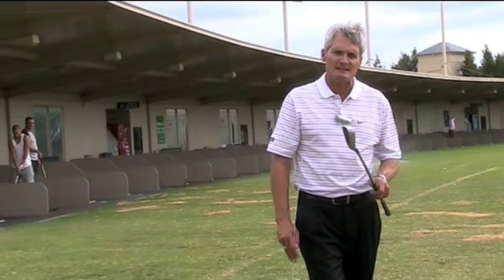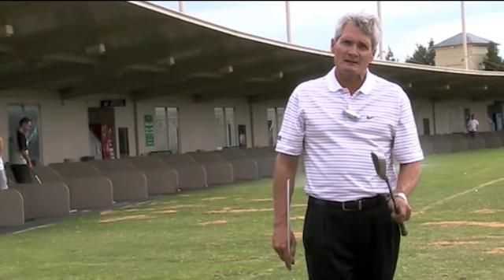Lesson2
Lesson 2 of our 7 part series on the 5 Laws of Impact